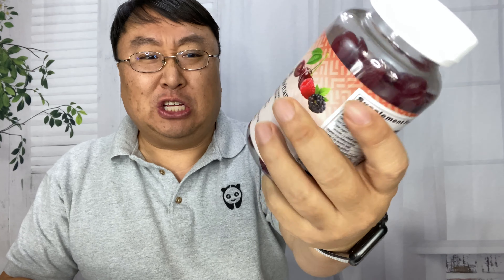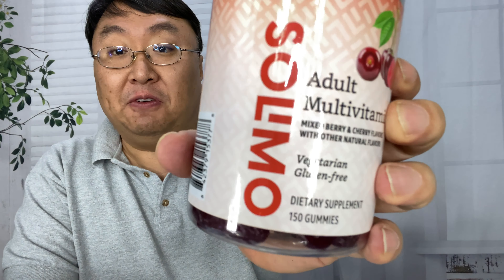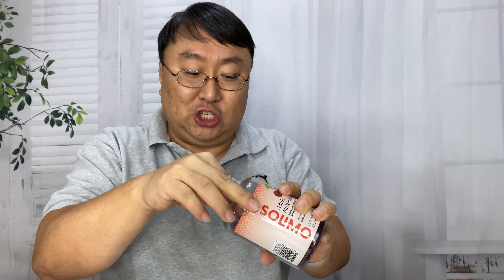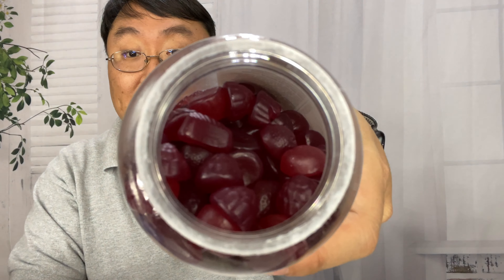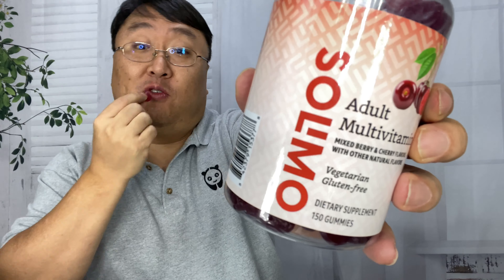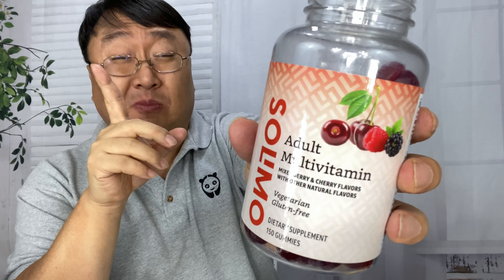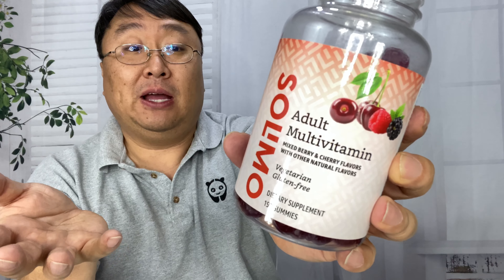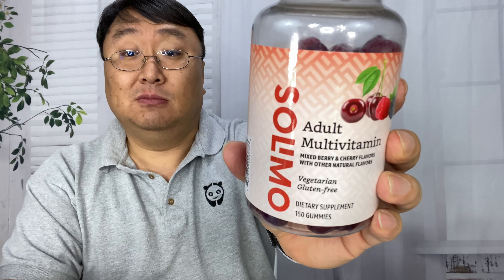Amazon Daily Gummy Multivitamin Review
Amazon Brand - Solimo Adult Multivitamin, 150 Gummies, 75-Day Supply
by Solimo

Mixed berry and cherry flavors with other natural flavors
Soft pectin-based gummy multivitamin
Vegetarian and gluten-free
150 gummies (75 servings), a two-and-a-half month supply (taken daily at listed serving size)
If you like vitafusion Women's Complete Multivitamin or vitafusion Men's Complete Multivitamin, we invite you to try Solimo Adult Multivitamin Gummies
An Amazon brand

 Style:Multivitamin
Solimo Adult Multivitamin gummies feature mixed berry and cherry flavors with other natural flavors. They're vegetarian and gluten-free. Adults - chew two daily.
Ingredients
Vitamin A (as Retinyl Acetate), Vitamin C (as Ascorbic Acid), Vitamin D (as Cholecalciferol), Vitamin E (as DL-Alpha Tocopheryl Acetate), Vitamin B6 (as Pyridoxine Hydrochloride), Folic Acid, Vitamin B12 (as Cyanocobalamin), Biotin, Pantothenic Acid (as Calcium D-Pantothenate), Iodine (as Potassium Iodide), Zinc (as Zinc Citrate), Choline (as Choline Bitartrate), Inositol, Tapioca Syrup, Sucrose, Pectin, Citric Acid, Natural Flavors, Sodium Citrate, Colors Added (Purple Carrot Juice Concentrate, Maqui Berry Juice Concentrate), Fractionated Coconut Oil, Carnauba Wax.

Directions
Adults - Chew 2 Gummies Daily.

mazon Brand - Solimo Adult Multivitamin, 150 Gummies, 75-Day Supply

One A Day Men's VitaCraves Multivitamin Gummies, Supplement with Vitamins A, C, E, B6, B12, and Vitamin D, 170 Count

One A Day Women's VitaCraves Multivitamin Gummies, Supplement with Vitamins A, C, E, B6, B12, Calcium, and Vitamin D, 170 Count

Vitafusion Organic Women's Gummy Multivitamin, 90 Count - Non-GMO, Gluten-Free, No Gelatin, No HFCS Expedition Money LLC